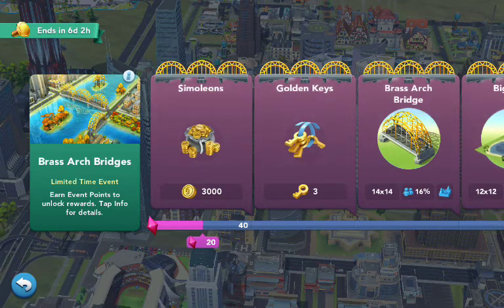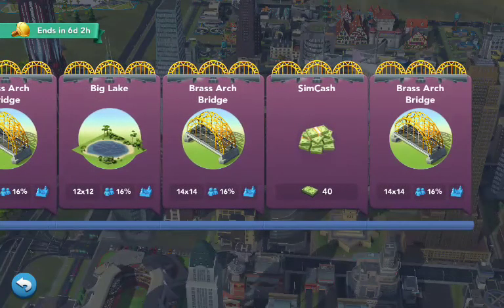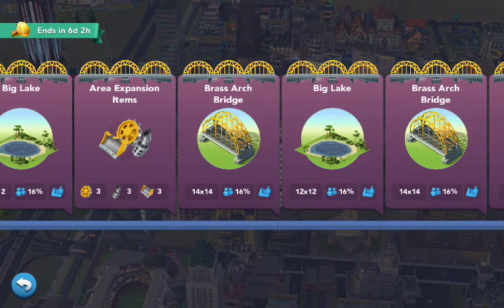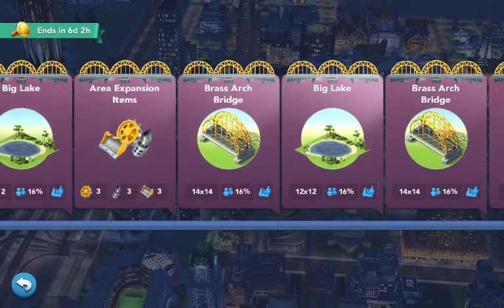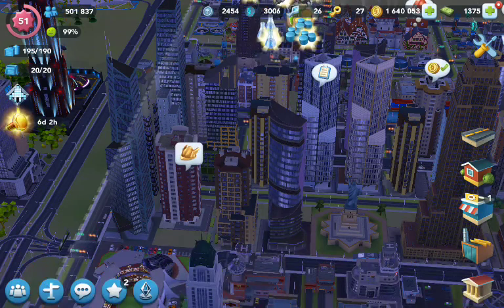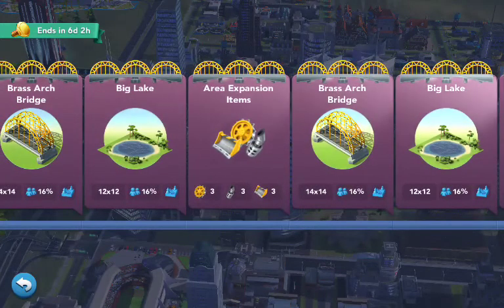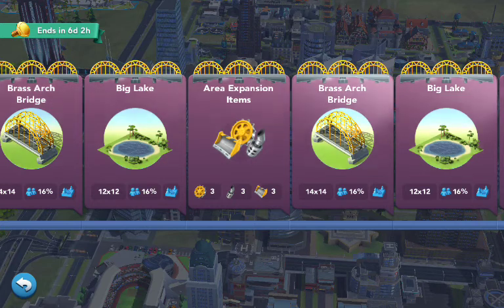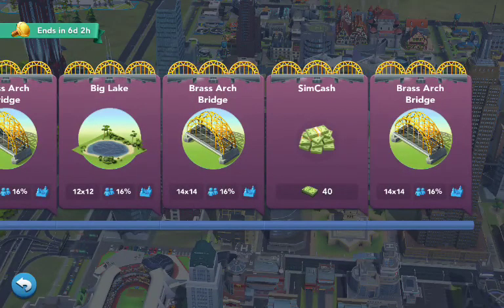My Reaction To The Brass Arch Bridges Event In SimCity build it!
In this video I give my reaction to the new event. I am seriously saying it is one of the worst events I have ever seen in the game. It's so dumb how the only specializations you can get are dumb bridges and lakes. All are welcome to join my club in SimCity build it @ kylesmithplayz where we can socialize and play the game together. Please comment I like to hear what you gotta say! I appreciate all of your support and I hope you have a great day! Here is my Twitter where you can find even more of my commentary on SimCity build it